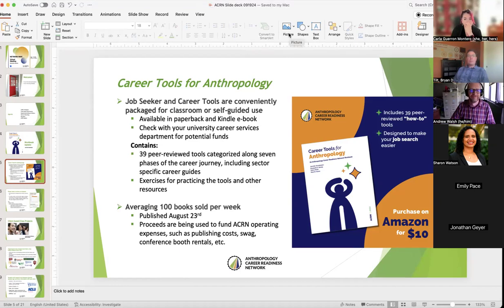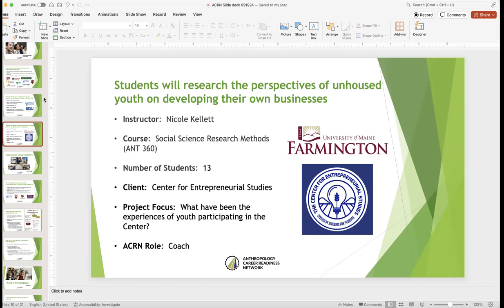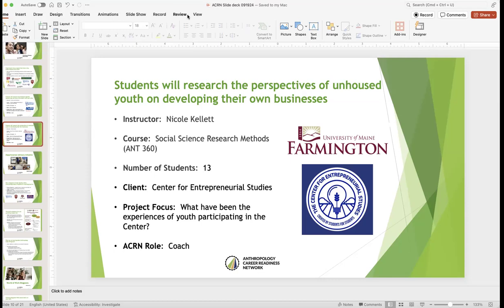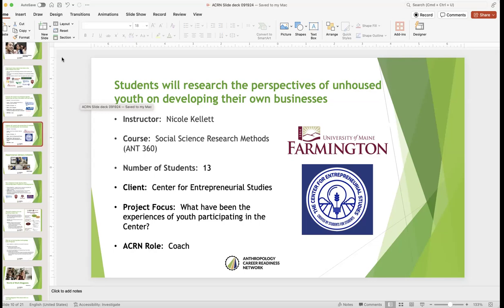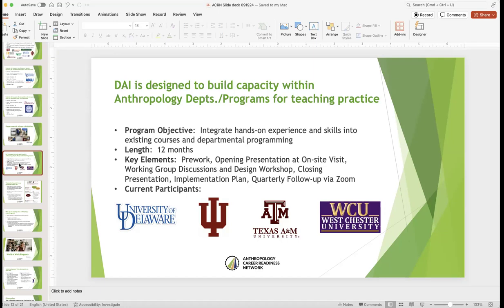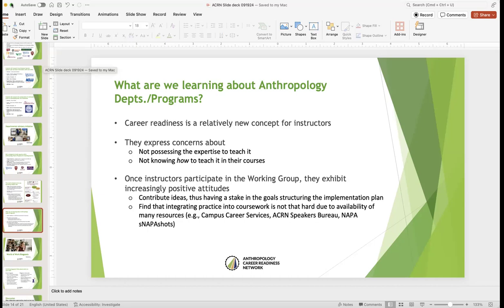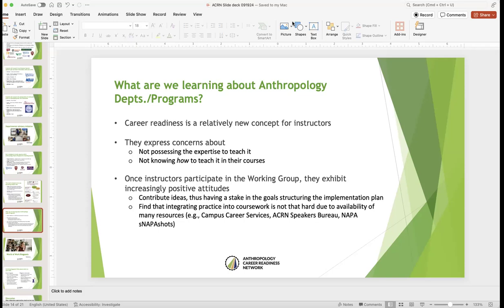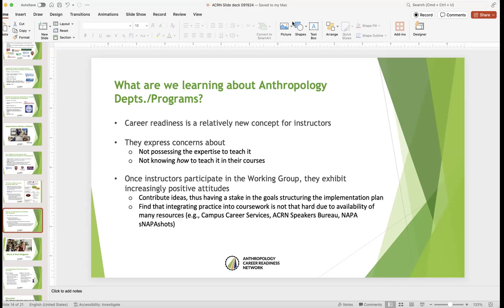ACRN Meeting 09-20-24